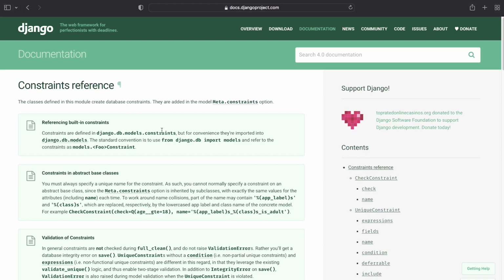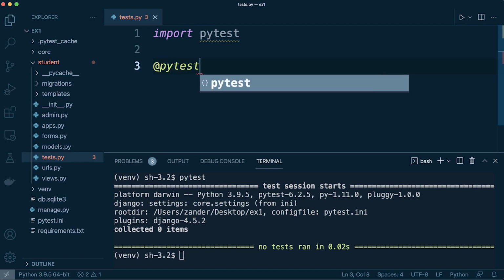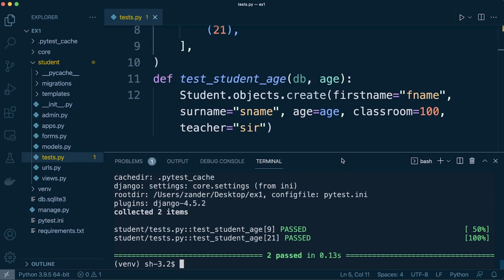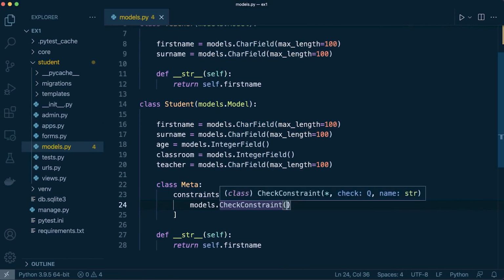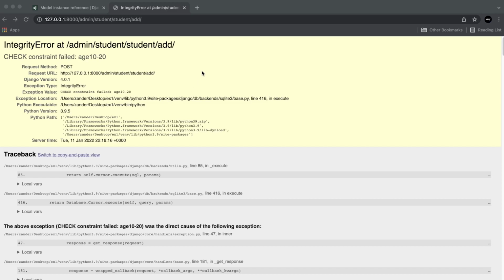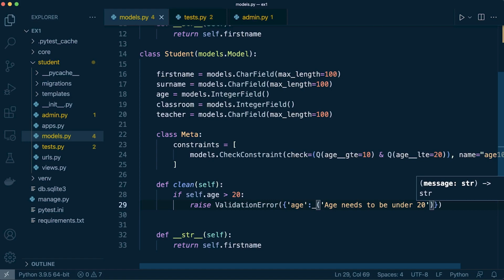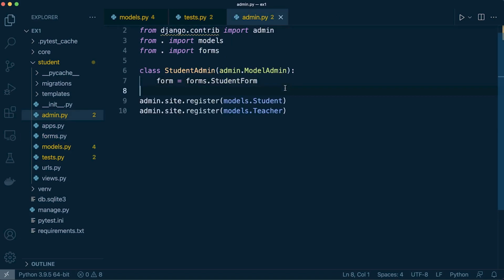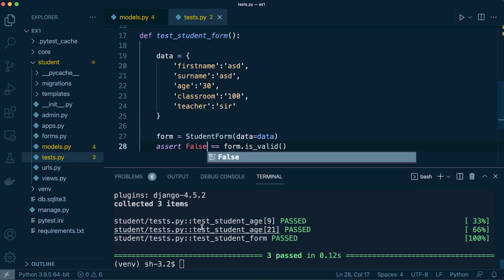Django model CheckConstraint | Pytest Testing | Model Level Constraint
In this tutorial we test a check constraint in the database using a test first approach and then create a check constraint in the database. We then move to test a custom form validation of a form used in the django admin site
and create a custom model validation constraint.